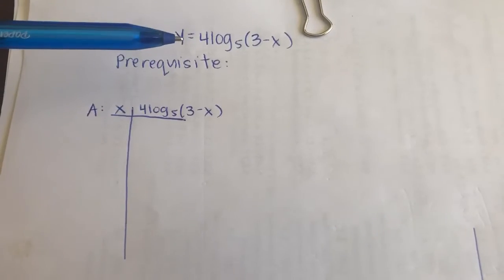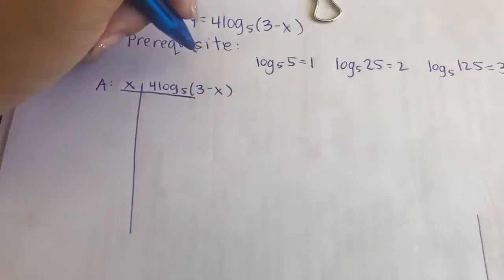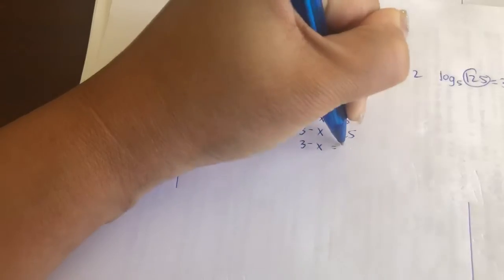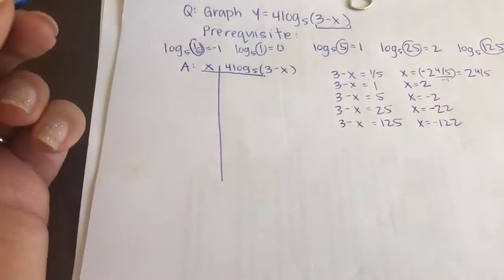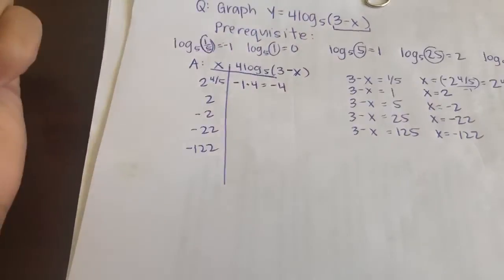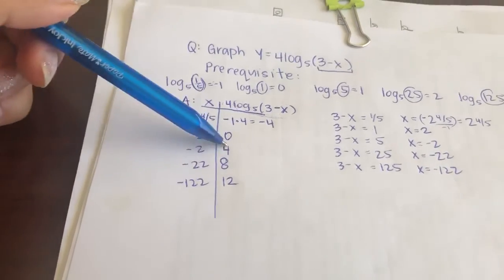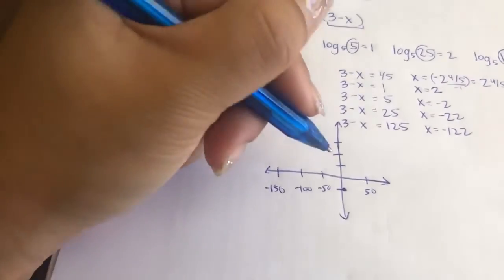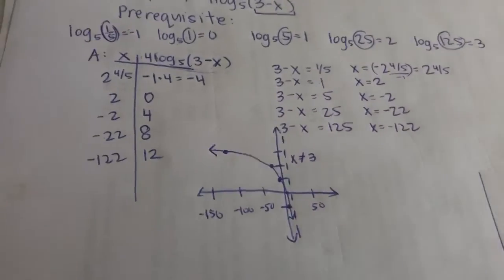Graphing Logarithmic Functions - Algebra 2 Honors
Ms. Perkins teaching Algebra 2.  This is the end of the unit on exponents / logarithms including exponential and logarithmic functions.